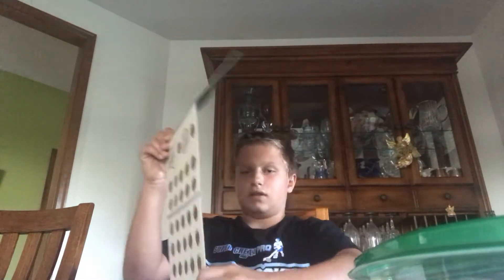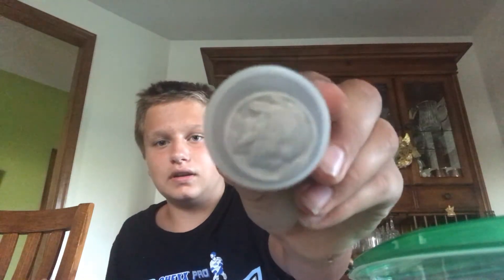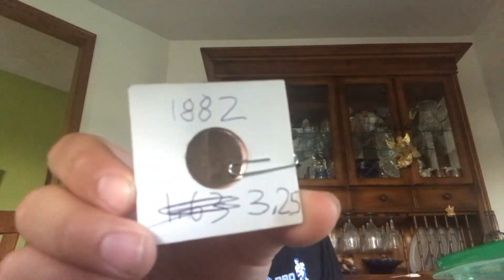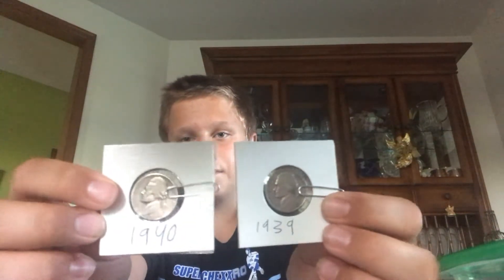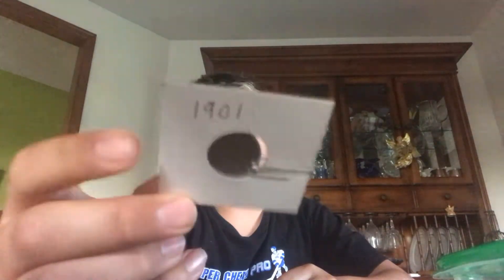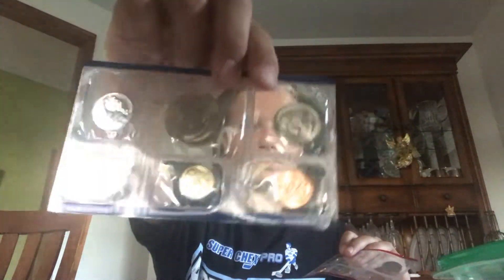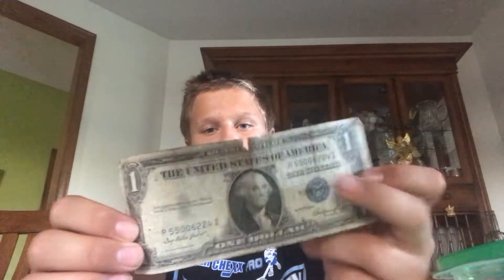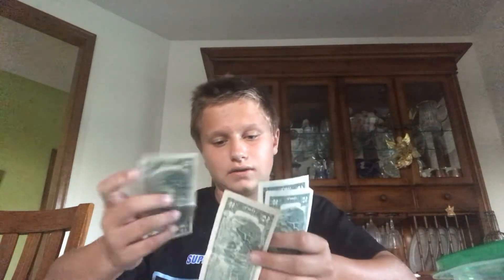S1 E4 Coins, stamps, and US minted bills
Check out some coins, stamps, and US minted bills. To Watch All Our Videos And Keep Up To Date With Us Go To:

From All Of Us At Expedition History,